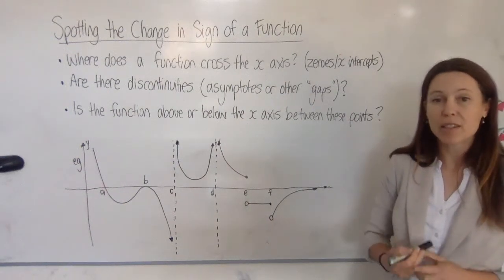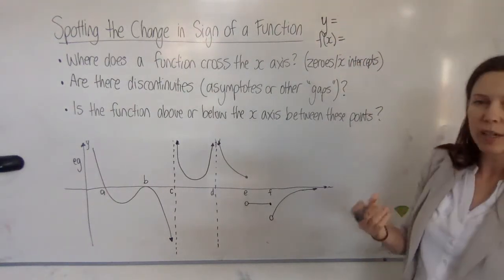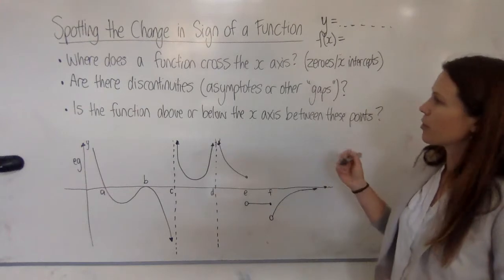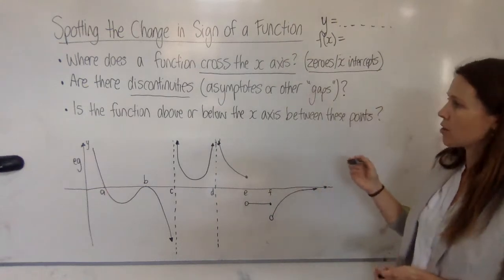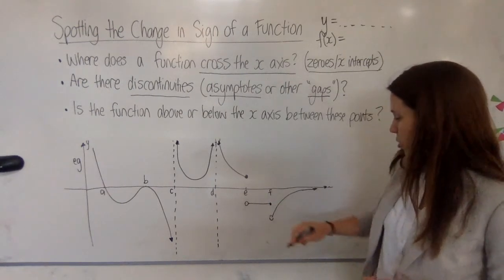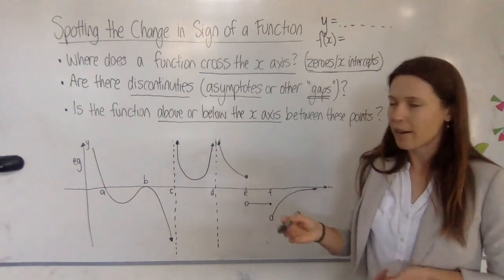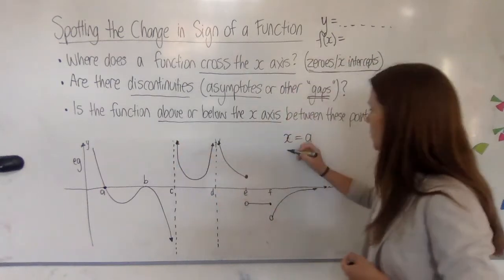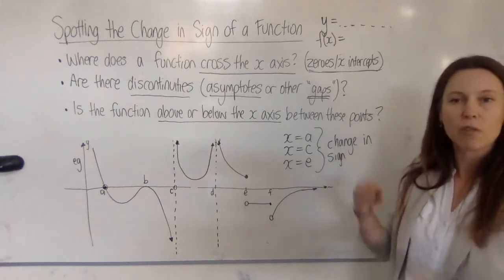Spotting a Change in the Sign of a Function